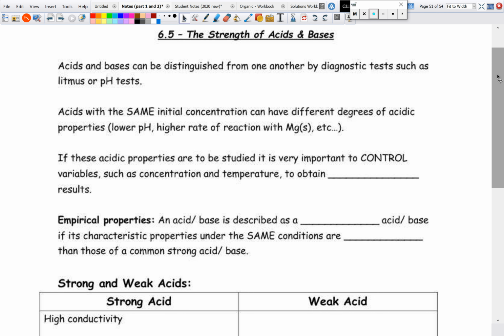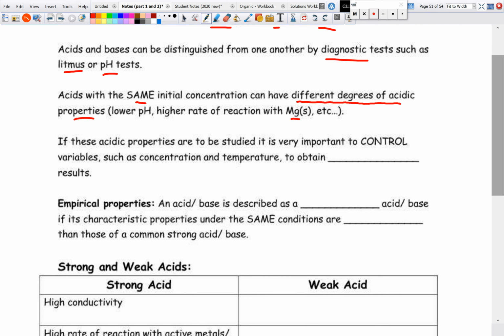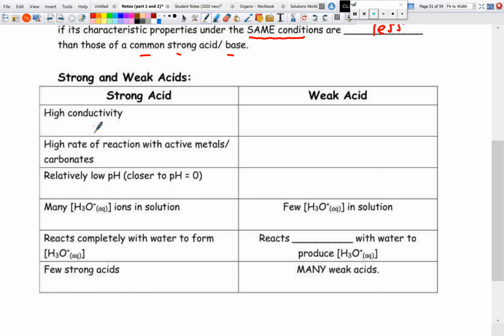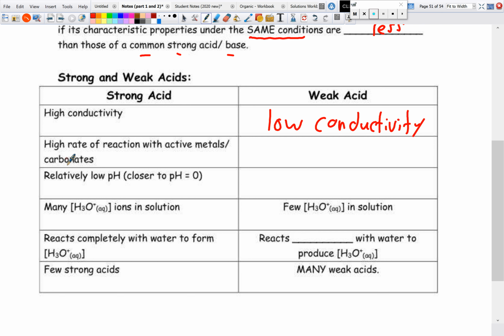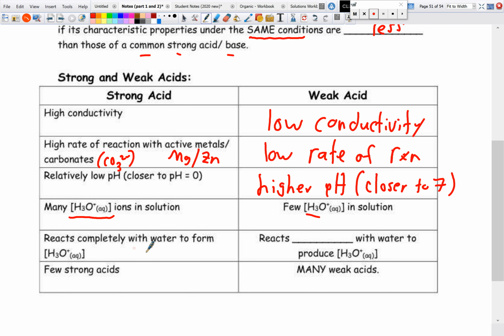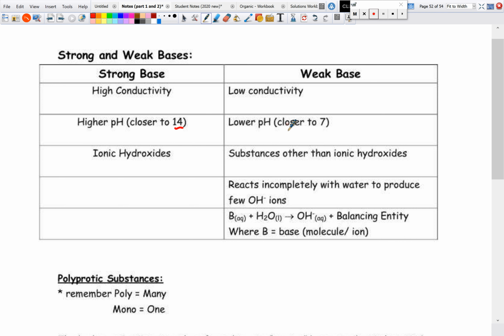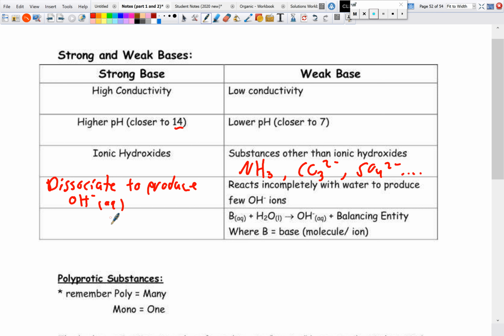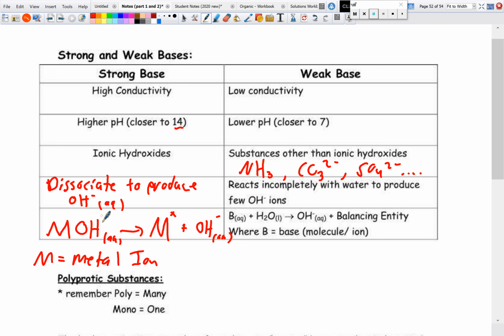Solution Unit Lessons 11: Strength of Acids and Bases